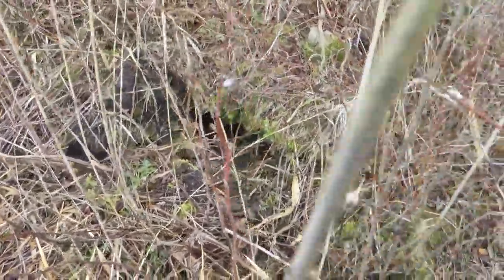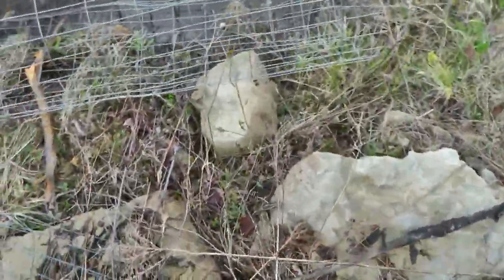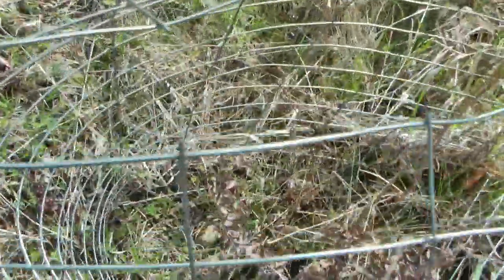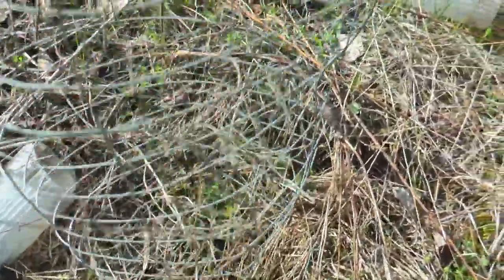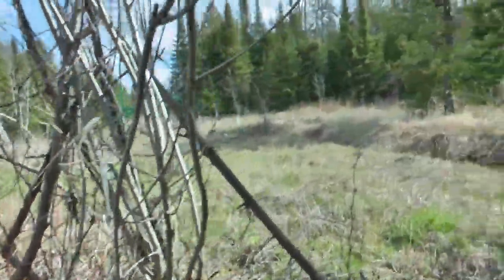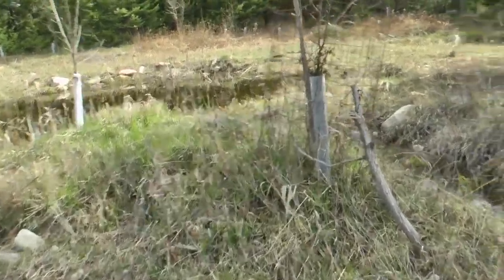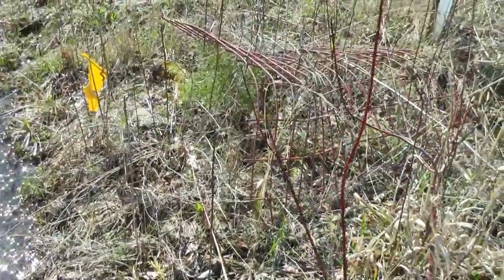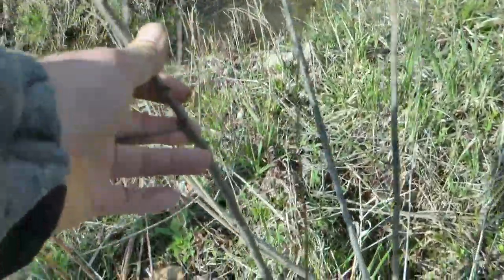Reviewing a segment of permaculture earthworks & tree plantings within a permaculture design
Permaculture earthworks within  permaculture design in tight high acid rock strewn subsoil clay and hügelkultur.